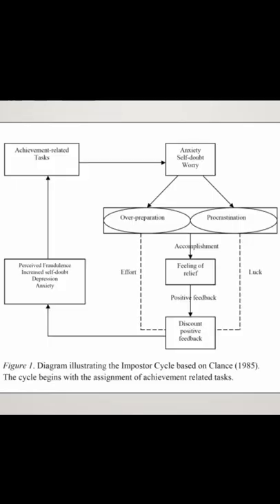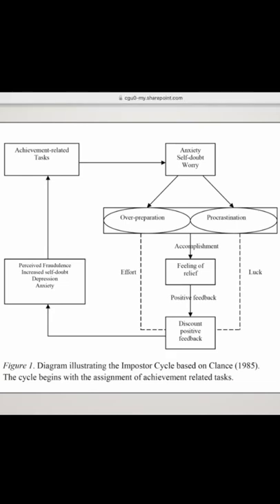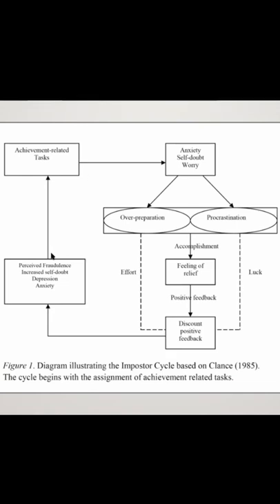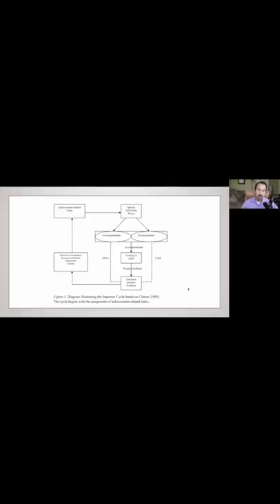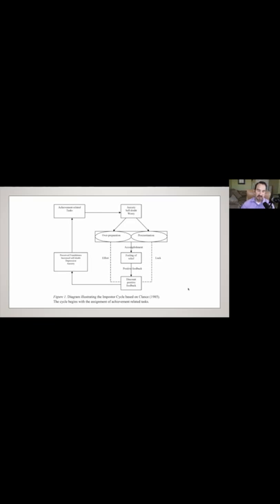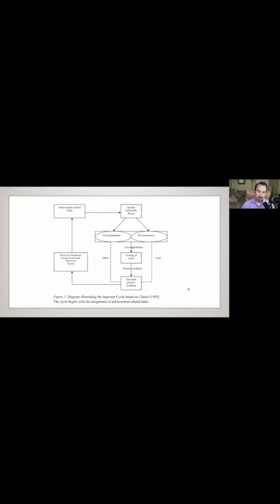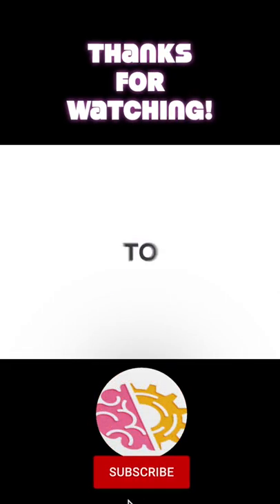Imposter Syndrome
In this video, I discuss Imposture Syndrome.

Do you ever feel like a fraud, despite success and external validation? Or like you’re always behind the 8-ball and unable manage “all of things” the way you think you “should” be able to?

Then stick around, because in this episode of the MHT, were talking all about Imposter Syndrome: What It Is And How To Beat It.

In this episode, I am invited to guest host a lecture on Imposter Syndrome for Claremont Graduate University PFF program, by professor, health scientist, program evaluation consultant, and my brother, Jonathan Aragon, MPH., PhDc.

Well, there you have it, another tool for you to thrive.

Now go make good things happen!

🙏 It is my aim to teach you actionable information from a therapist’s perspective, in order to improve your thoughts, emotions and behavior so you can show up as your best self and improve your quality of life.

🖐 Have a question?

In this video, Patrick Martin from The Mental Health Toolbox discusses imposter syndrome, what it is and how to manage it.